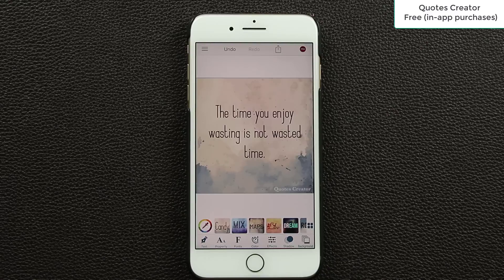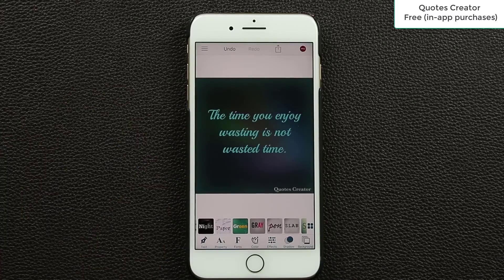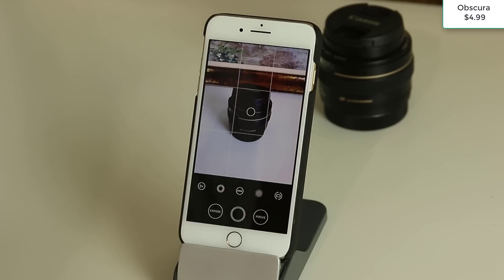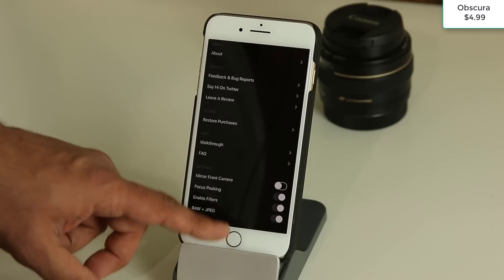Top 5 Must Have iPhone Apps for 2017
In this video, sakitech will share top 5 must have iPhone apps for 2017. This is part 1 of the top 5 must have iPhone apps series.